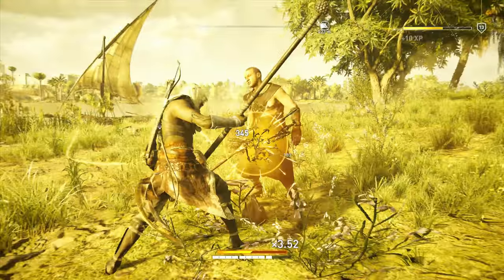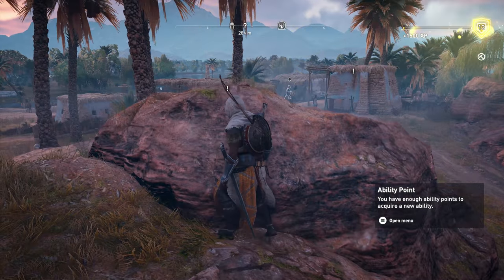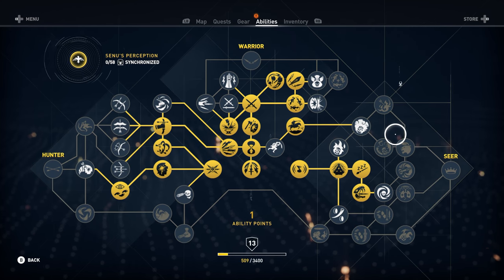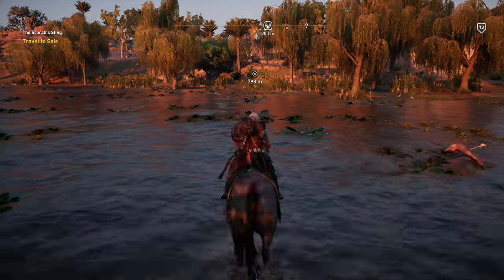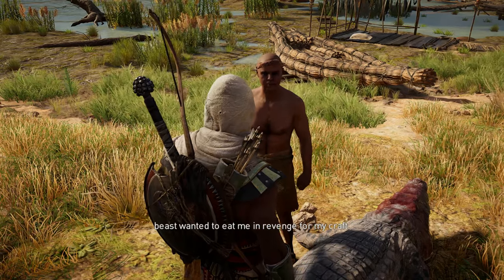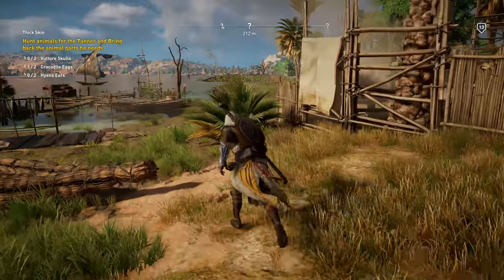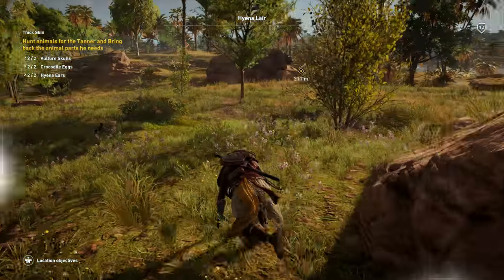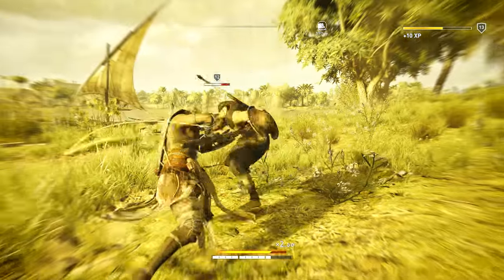ABILITIES! WEAPONS! EQUIPMENT! Assassin's Creed Origins Gameplay in 4k!